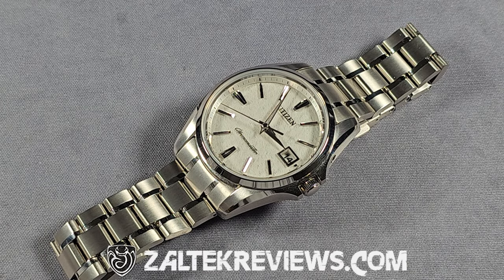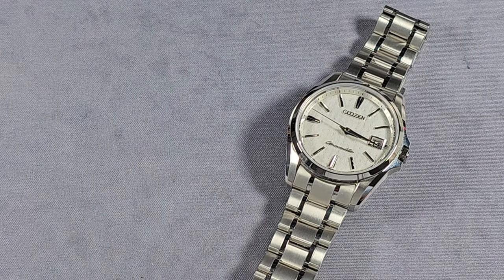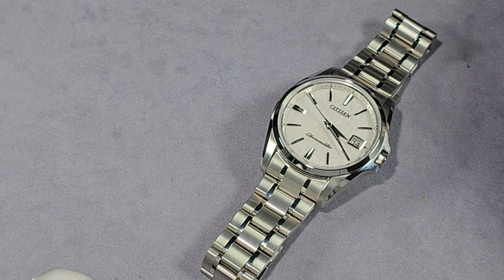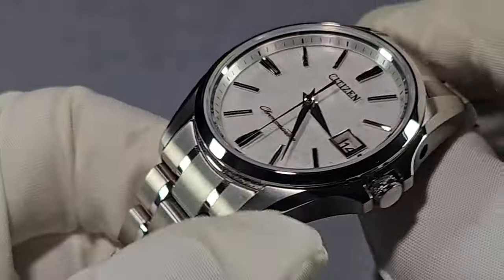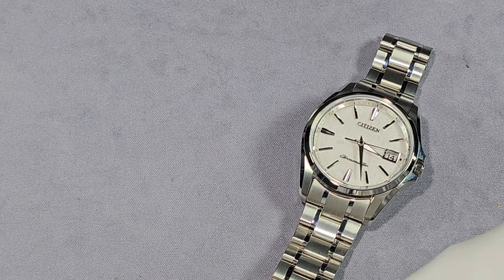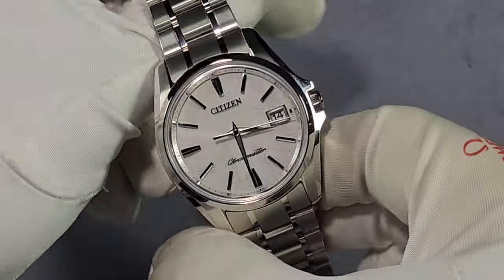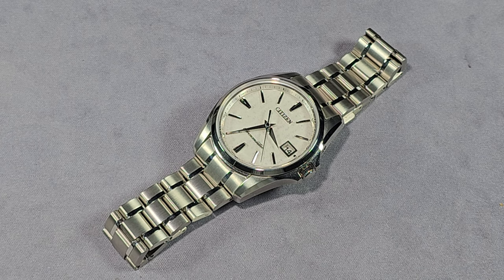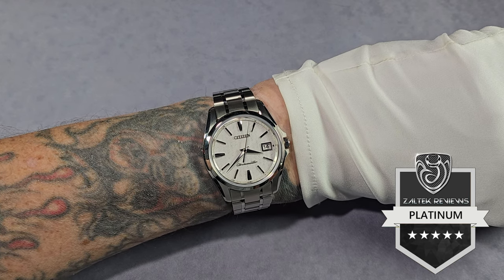Citizen Chronomaster AQ4020-54Y Review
While Citizen released the world's most accurate solar-powered watch recently, its high-end Chronomaster is still a remarkably accurate and interesting watch that is most definitely worth knowing about. Promising an accuracy to within five seconds per year, the Chronomaster is not only strong technically, but adds characteristics more associated with luxury watches than the majority of Citizen's relatively affordable offerings.

San Martin Store, AliExpress